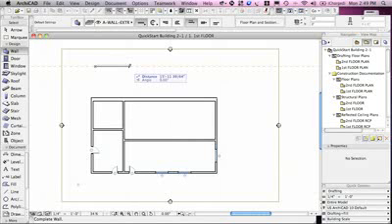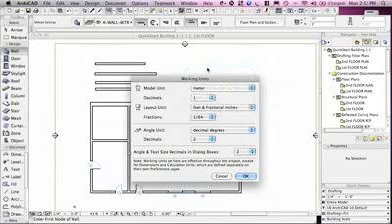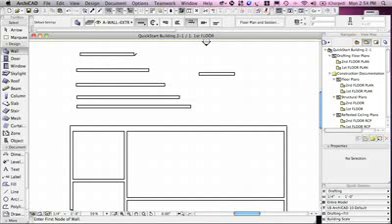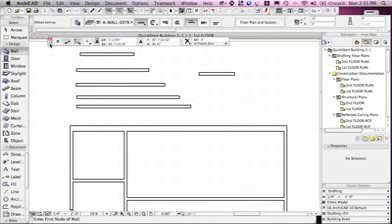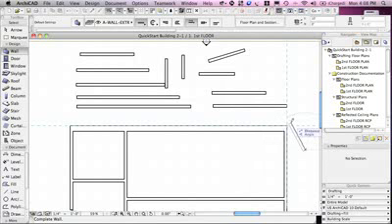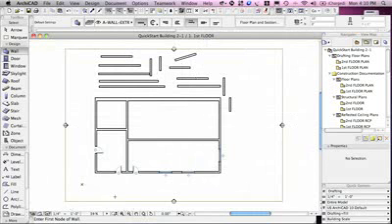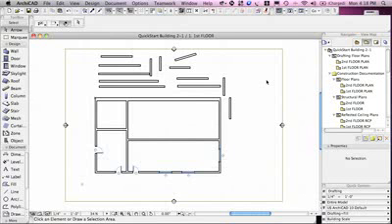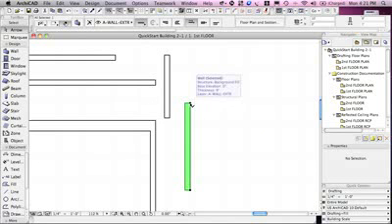ArchiCAD Basic Training Lesson 6 Coordinate Input, The Tracker